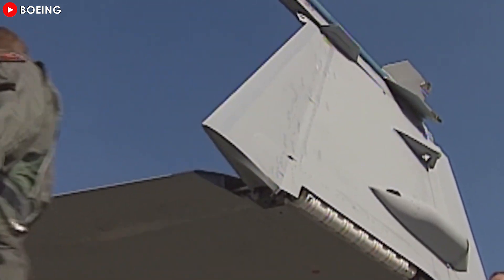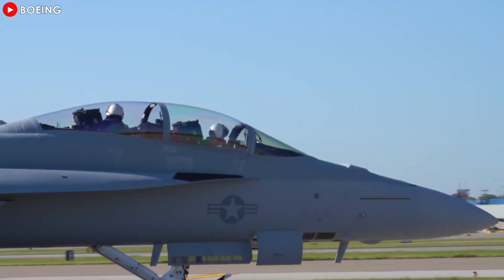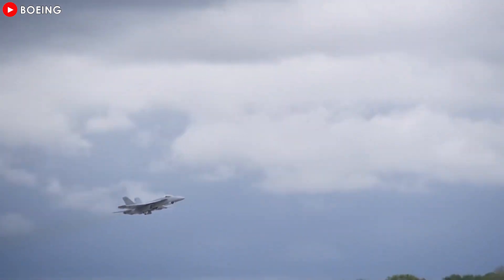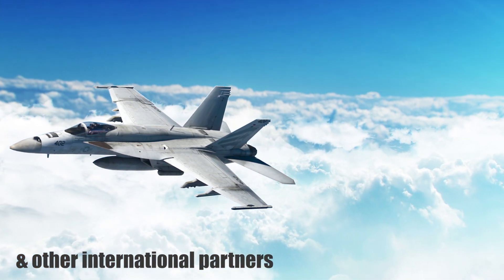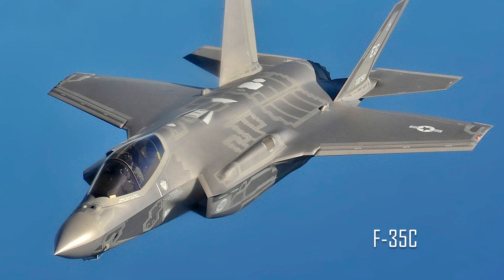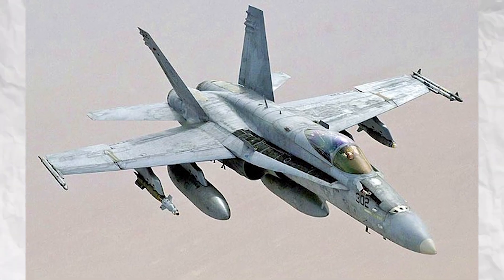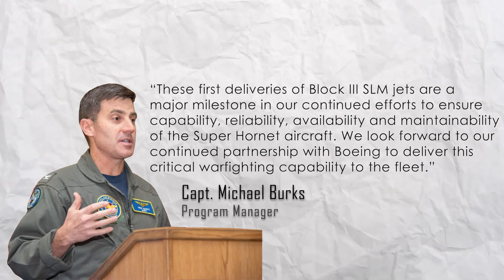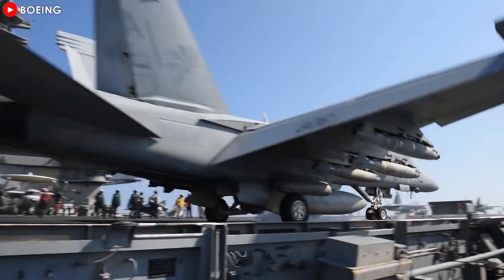Every Nation OBSESSED with NEW F18 Super Hornet NOW! Here's Why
00:00 Intro
00:32 New Version
04:05 Competition?
05:31 German Air Force
07:10 Upgrade complete
09:06 Concluding
Considered the backbone of the US Navy's aircraft carrier fleet today and for decades to come, the Super Hornet has recently been upgraded to its latest version - the F/A 18 Block 3. This promises to change the military aviation industry. So what tactics, capabilities and potential does this fighter jet possess that makes air forces crave? Let's find out in today's episode!
And you'll also be the first to see our new content in the future! Now let’s dive in!
New Version
The F/A 18 Super Hornet entered service in 19 99, replacing the F-14 Tomcat. The Super Hornet is the second major upgrade since the F/A-18 program began, and is highly capable in the full range of missions: air superiority, fighter escort, reconnaissance, air refueling, close air support, suppression of air defenses, and precision strike, day or night. The single-seat 18E and two-seat 18F are both high-performance, twin-engine, mid-wing, multi-mission tactical aircraft designed to replace the 18C and 18D aircraft as they reach the end of their service lives and are retired.
The jet is designed to meet the Navy’s current fighter interdiction and escort mission requirements, maintaining the FA 18’s fleet air defense and close air support roles. Enhancements to the 18E and 18F include increased range and improved carrier-based capabilities necessary for the FA-18 to continue its role as a key strike fighter against advanced 21st-century threats. The previous F-18 Block 2 Super Hornet entered service in 2001, and has incorporated a number of capability-enhancing technologies over the past 20 years. It has built a reputation as the backbone of the Navy’s carrier air wing and a workhorse in the fleet.
The last production F-18 Block 2 aircraft was delivered to the Service in April 20 20. The latest Block 3 upgrade extends the platform’s lifespan and range, while incorporating advanced cockpit systems, reduced radar cross-section, and advanced networking infrastructure. (Au lỗi chuyển au)Boeing delivered two Block 3 Super Hornet test jets to the US Navy in June 20 20, with production following successful testing and a contract signed to deliver 78 new-build F-18 Block 3 jets to the Service through 20 24. This latest version offers an increased lifespan of 10,000 flight hours and a reduced radar signature, and comes with a new avionics suite that brings Common Tactical Picture to the cockpit; advanced cockpit systems, with large touchscreens for improved user interfaces; and more powerful computing capabilities through the Distributed Target Processor Network and Tactical Target Network Technology. The F/A-18 Block 3 Super Hornet will undergo extensive testing by the U.S. Navy before entering production and operational service.